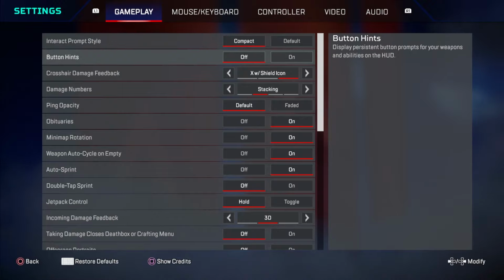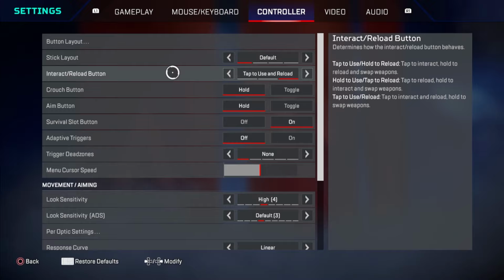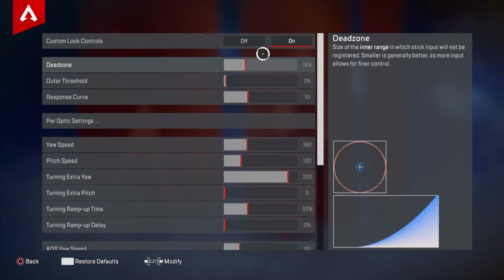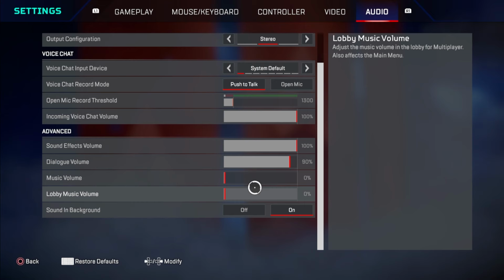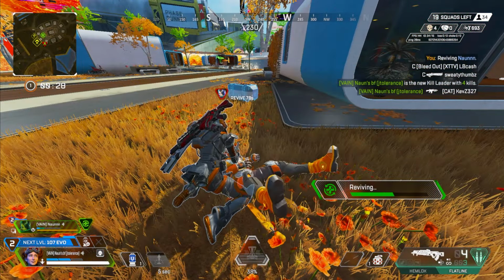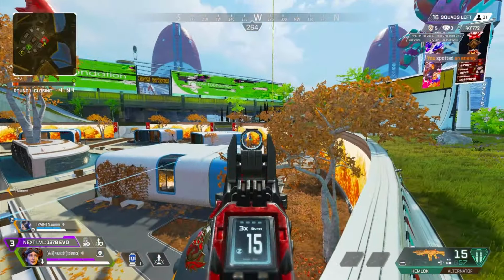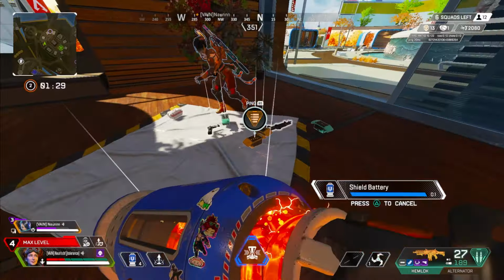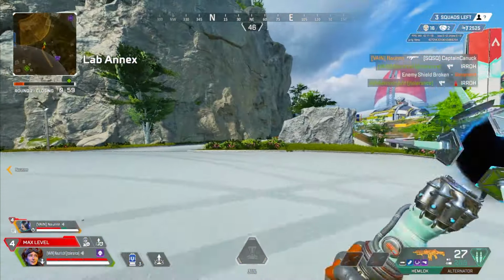NEW Best Controller Settings In Season 20 (Apex Legends)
Discord username: @jtolerance_

JTolerance (me) showing my new best settings for apex legends season 20.